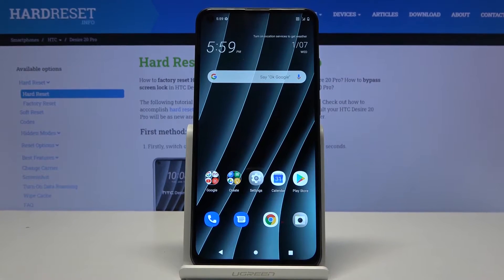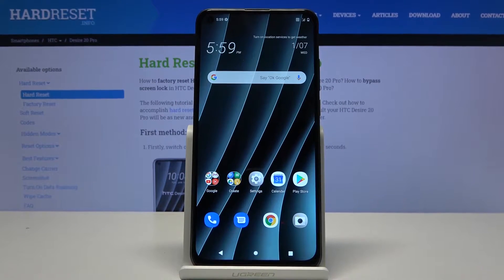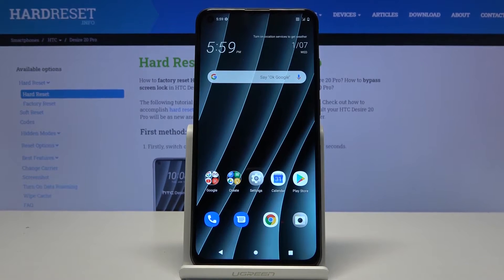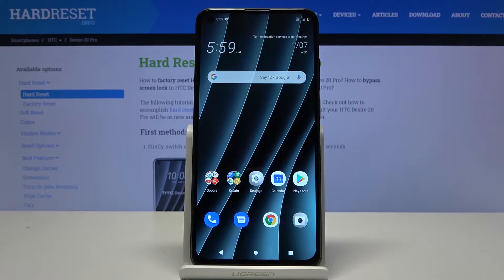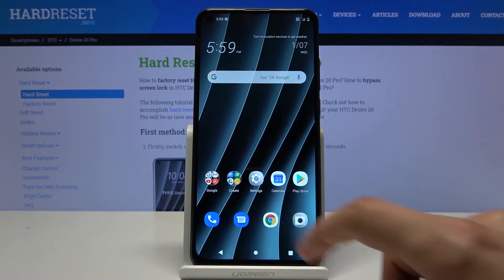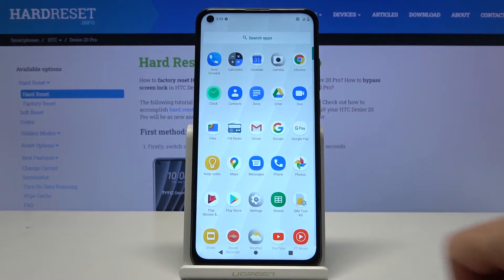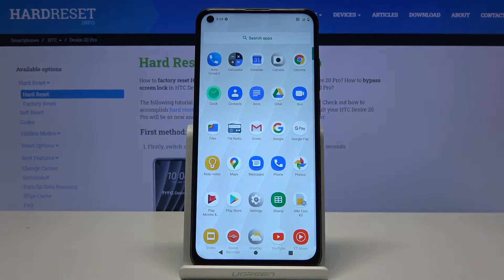How to Take Screenshot in HTC Desire 20 Pro – Capture Screen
Read more info about HTC Desire 20 Pro:
If you noticed something interesting or important in your HTC Desire 20 Pro and you would like to capture the screen, but you do not know the button combinations to do so, see the attached tutorial. Our specialist will show you how to properly take a screenshot on HTC.

How to Take Screenshot on HTC Desire 20 Pro? How to Save Screenshot on HTC Desire 20 Pro? How to Capture Screen in HTC Desire 20 Pro? How to Find Screenshots on HTC Desire 20 Pro?